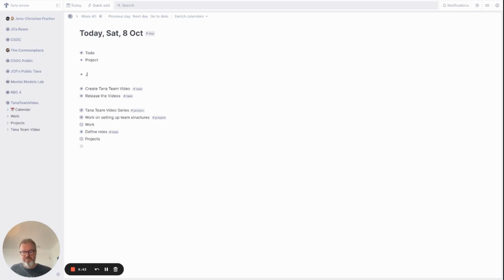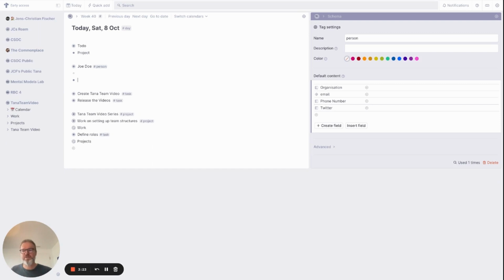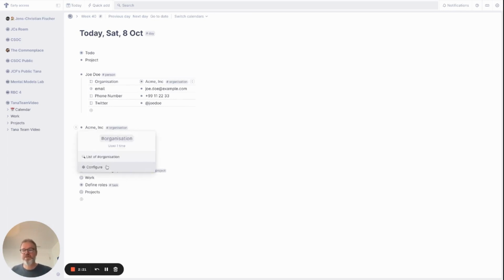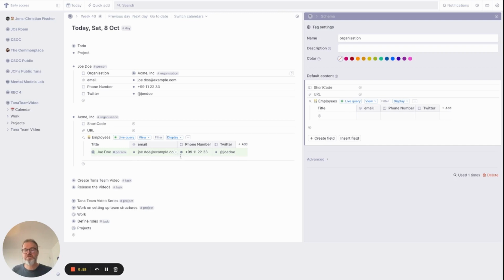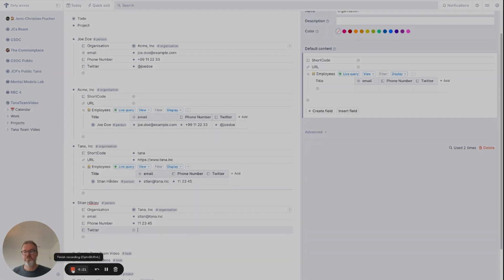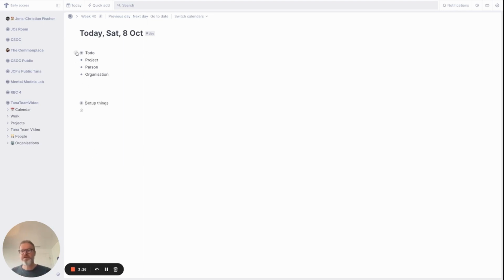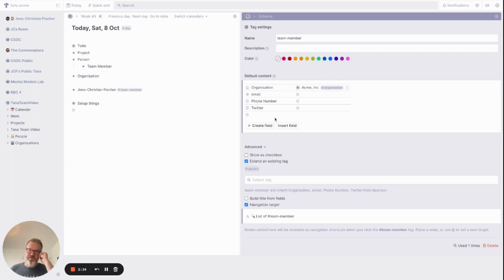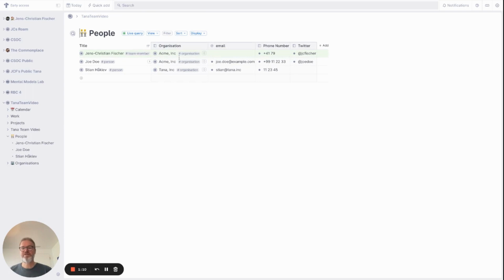Tana for Teams 02 – People & Organisations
Tana by tana.inc is a great tool to enable a team to work together. In this second episode, we set up people and organisations as a basis for this.

00:00 - Start
00:51 - Person Tag
02:29 - Organisation
06:02 - Views
07:37 - Team Members
09:53 - Outro & Outlook